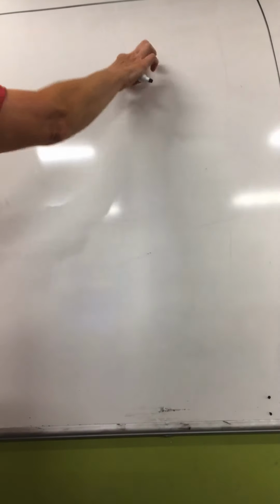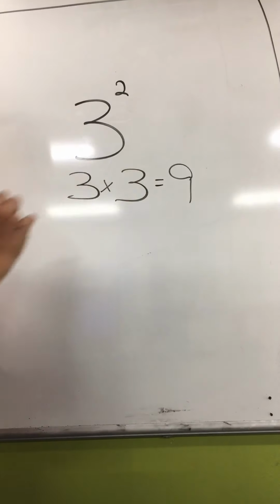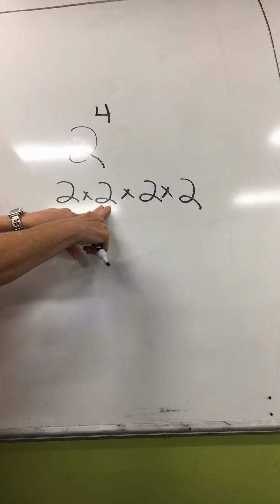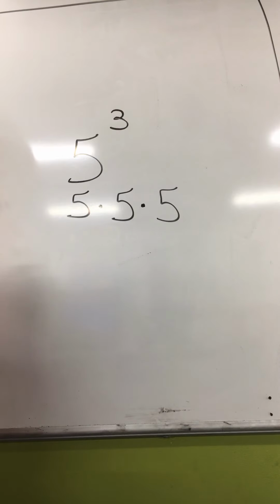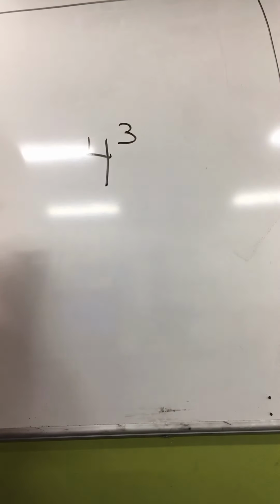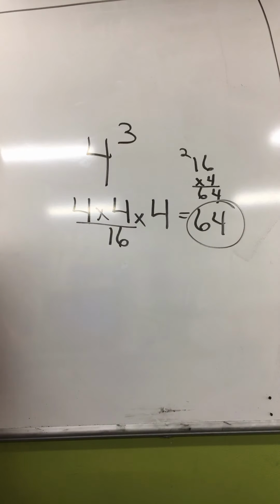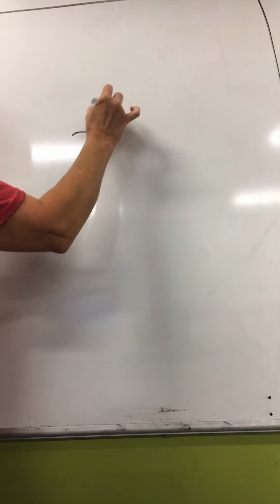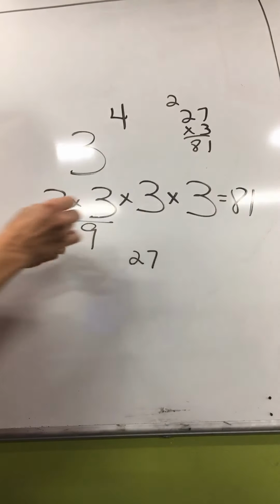April 20, 2020